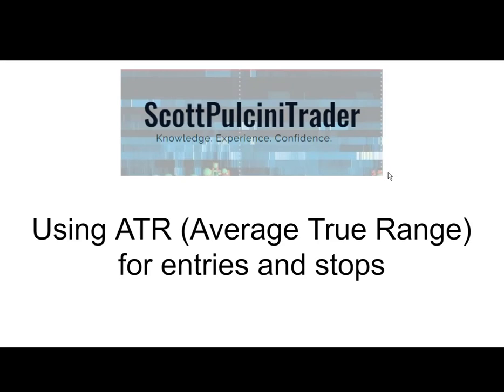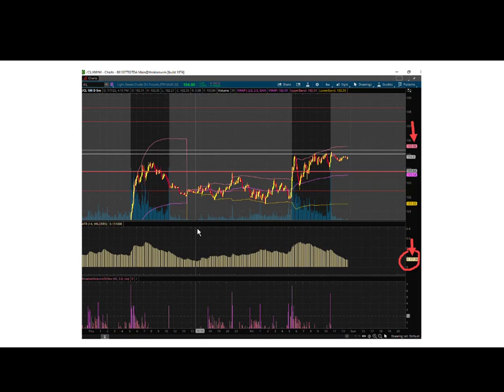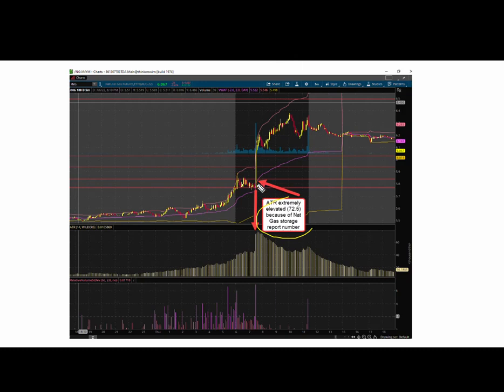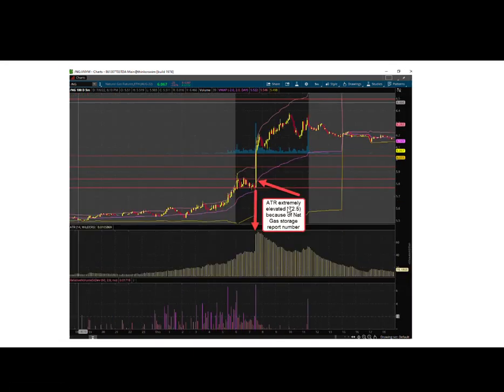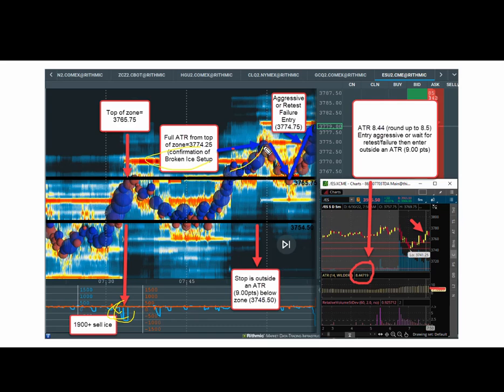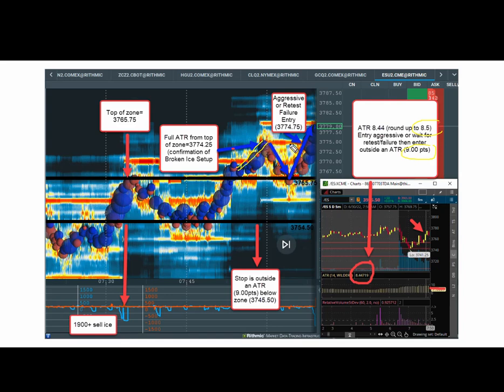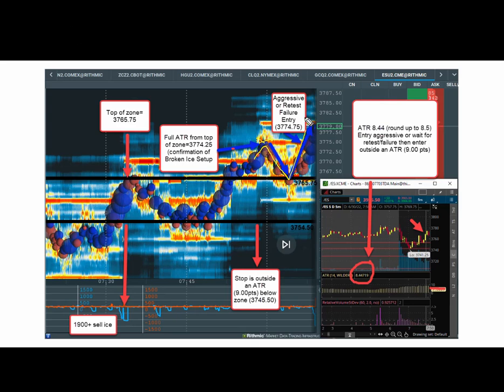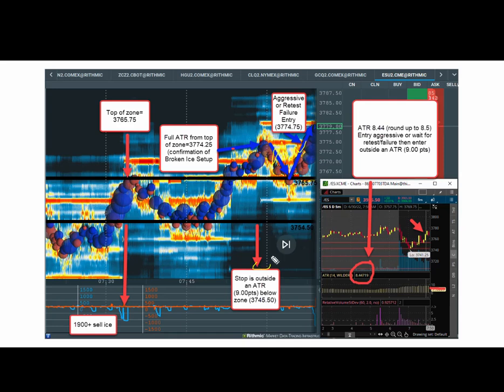4_Using ATR for entries and stops